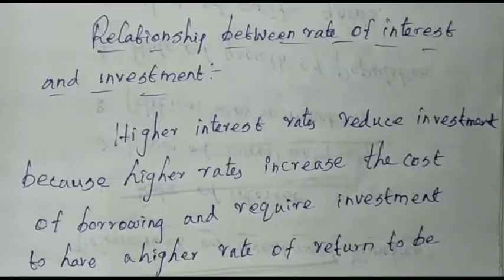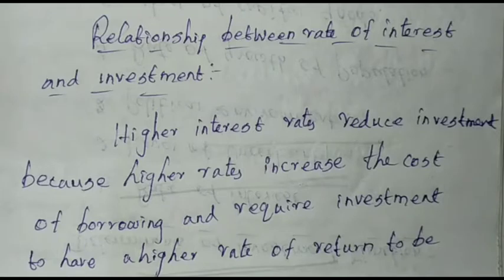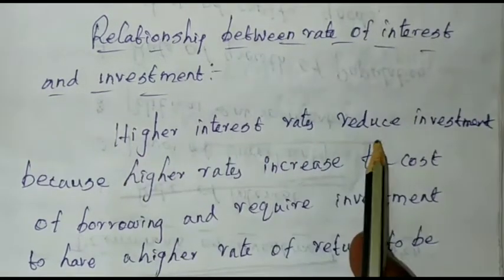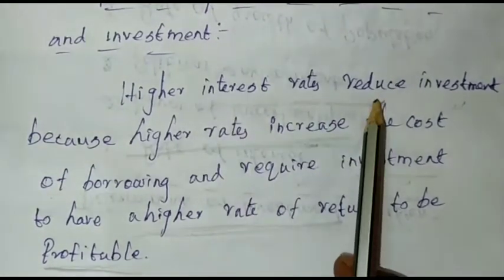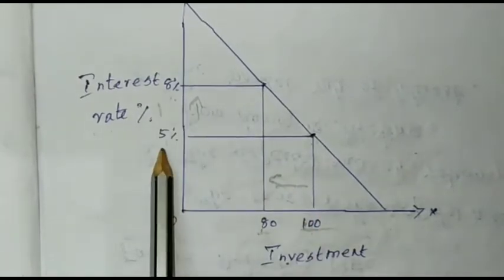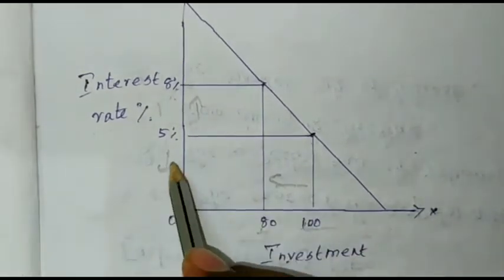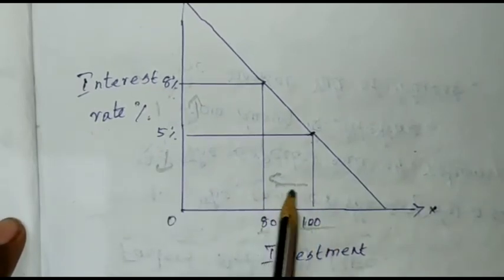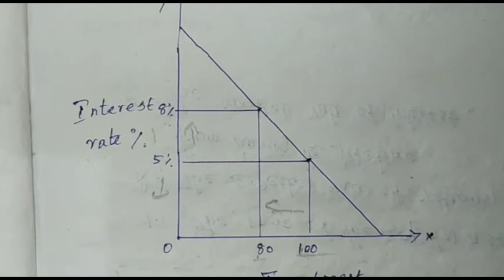12th Economics || Chapter 4 || Relationship between rate of interest and investment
This video helps you to understand the concept of relationship between rate of interest and investment in chapter 4.